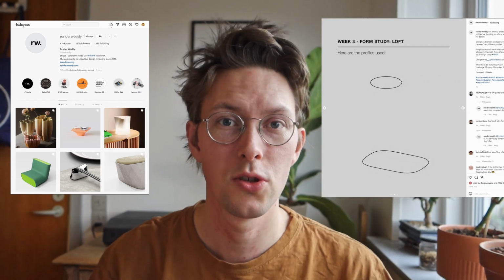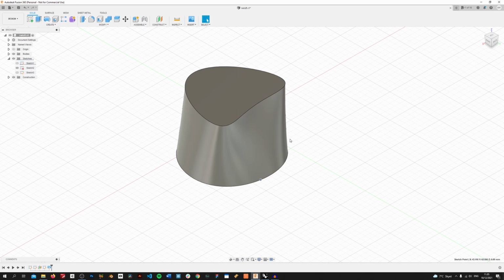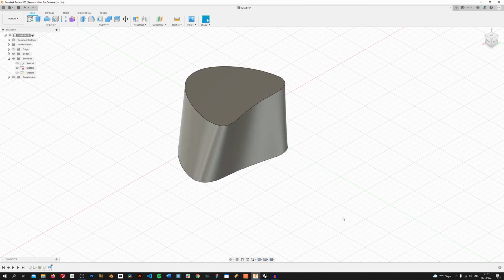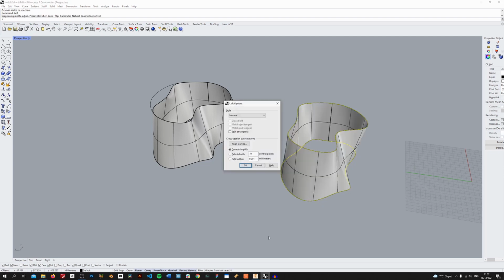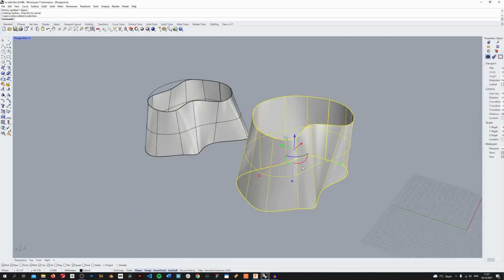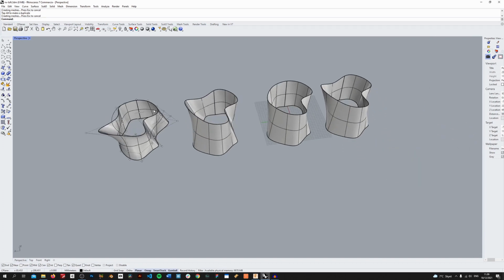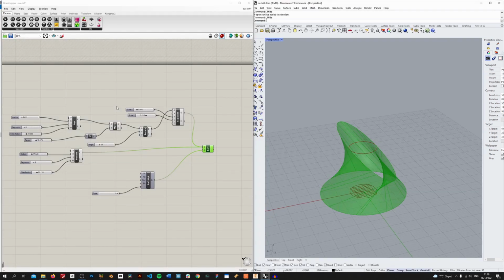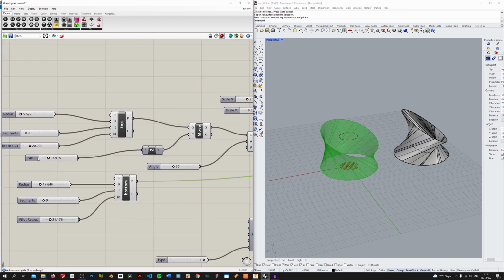Ideating with Loft in 3D modelling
How to use the loft function to make shape explorations. IN this video I focus on rhino and displays three different ways of working with lofted shapes.

Chapters:
0:00 Introduction
0:18 What is the Loft function?
0:52 Loft in Fusion360
1:48 Loft in Rhino3D
2:24 Loft with Record History in Rhino
4:45 Loft using Grasshopper
5:58 Thanks for watching